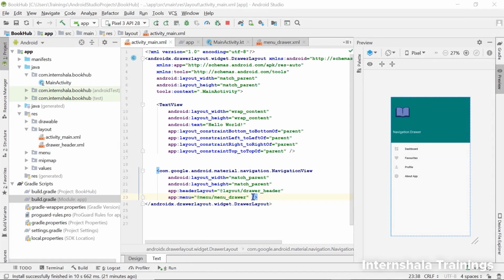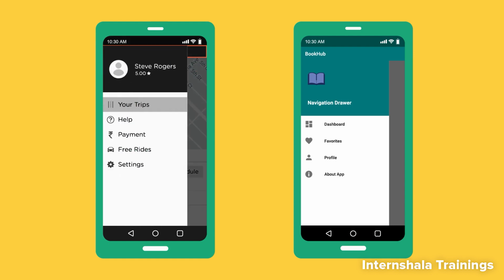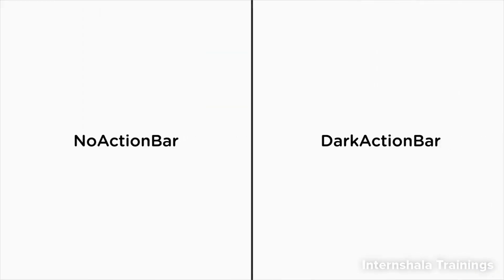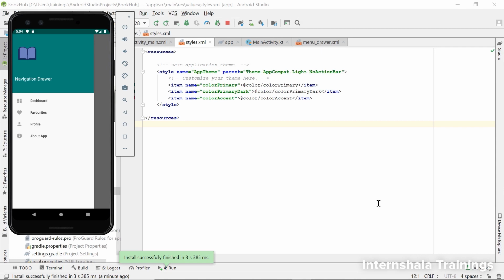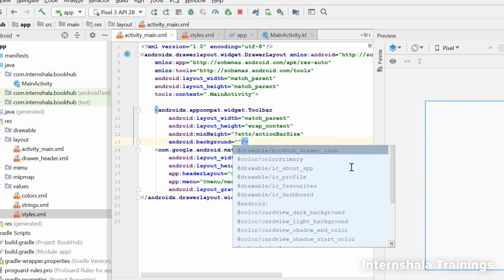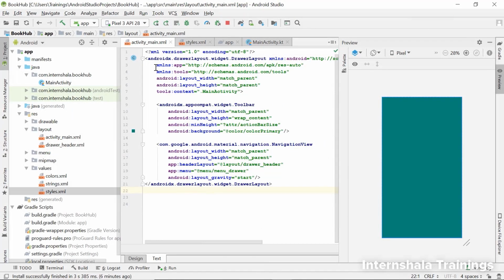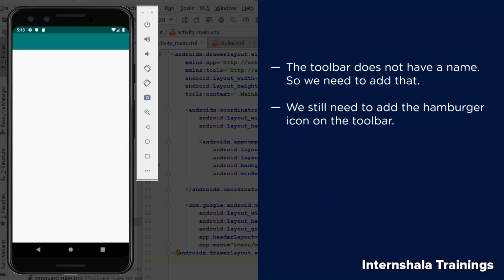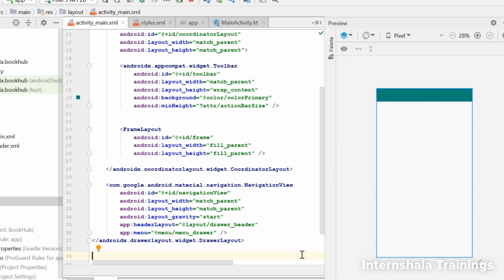Mobile app development using kotlin language#module4.0(5)